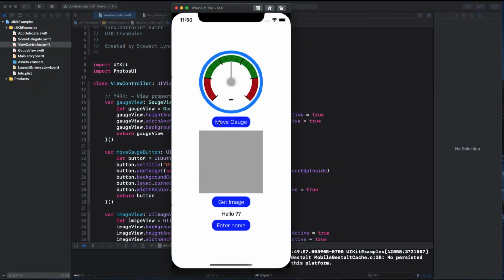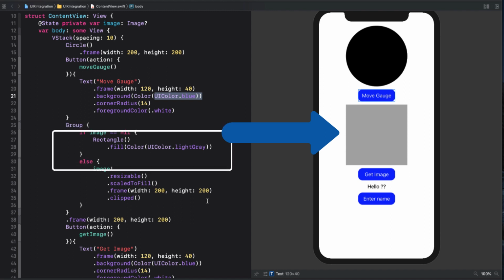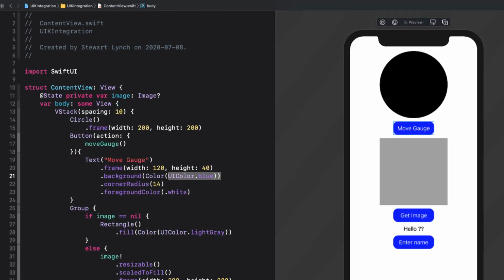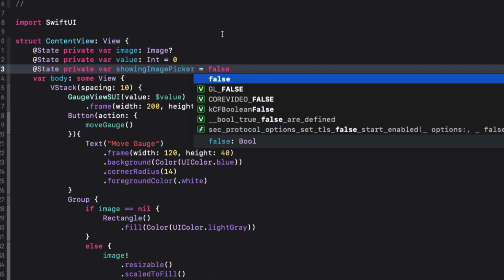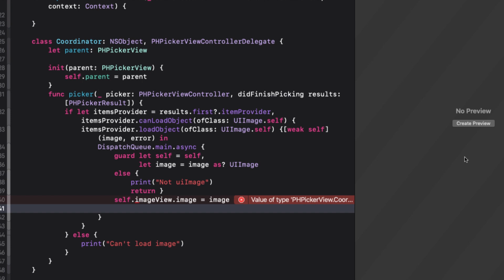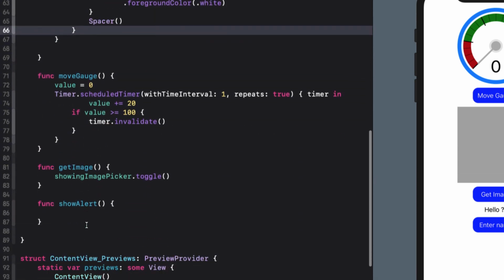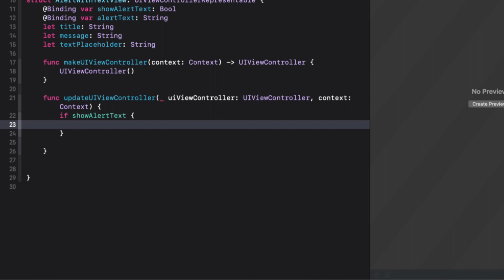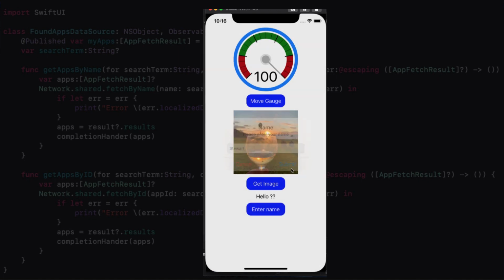UIKit Integration with SwiftUI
In this video we will explore the use of UIViewRepresentable and UIViewControllerRepresentable to use UIKit views and ViewControllers in SwiftUI.  Specifically, we will add a custom UIView, the new (in iOS14) PhotosUI and the PHPickerViewController and a AlertView with a text field.